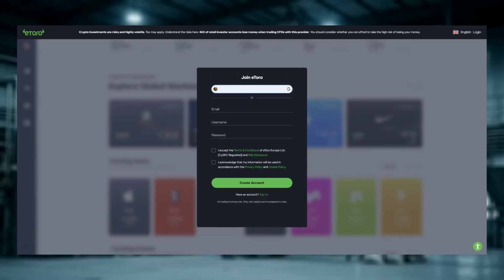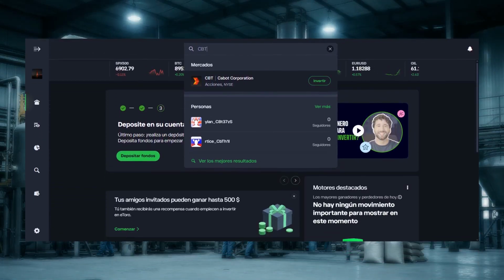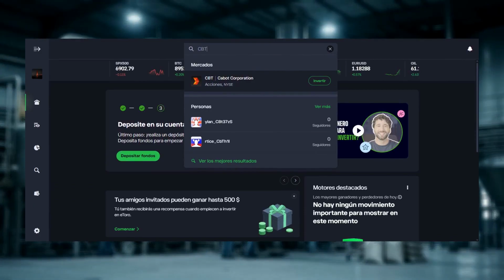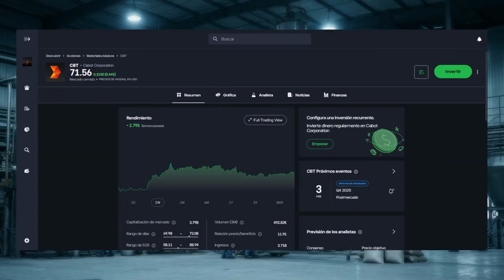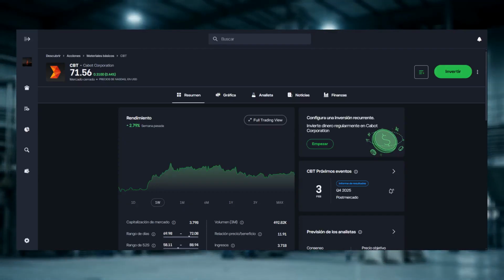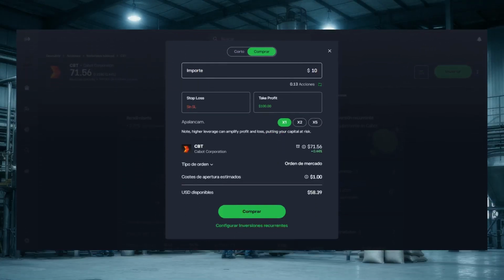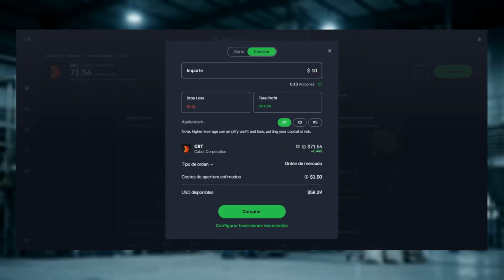How to Invest in Cabot Corporation (CBT) Step by Step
Educational short guide explaining how to buy shares of Cabot Corporation (CBT) using a retail broker example. This video walks through the practical steps to locate and purchase Cabot Corporation stock on a platform.

Cabot Corporation is a global specialty chemicals and performance materials company that produces specialty carbons, catalysts, and other advanced materials used across tires, coatings, electronics and industrial applications. Cabot is listed on NASDAQ under the ticker CBT. This video demonstrates the main steps to place a buy order in a typical brokerage interface.

Summary of steps covered:
1) Open an account with a regulated broker; we use eToro as a neutral example. Account verification typically requires an identity document and proof of address. You must add funds before buying.
2) Use the platform search bar and enter the ticker CBT, then select the NASDAQ listing to ensure you have the correct company.
3) Review the stock page for the company summary and price chart to confirm you selected Cabot Corporation.
4) Choose Invest or Buy, input the amount, check order details and confirm. If the market is closed your order may be queued or executed at the next session. If funds are insufficient the platform will request a deposit before final confirmation.